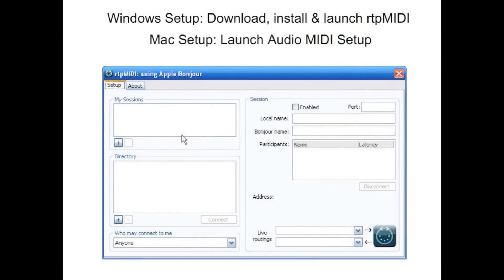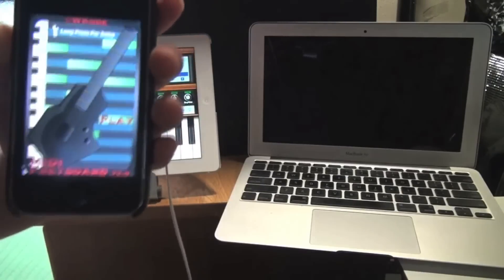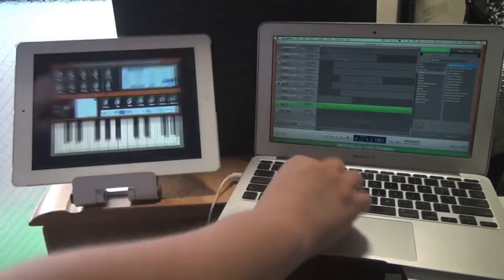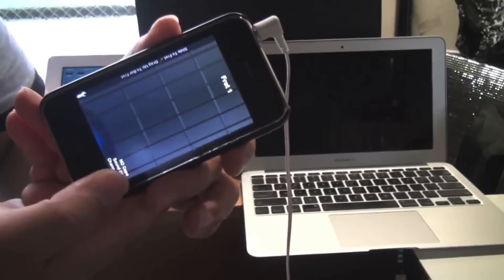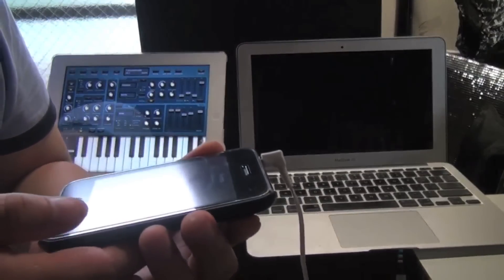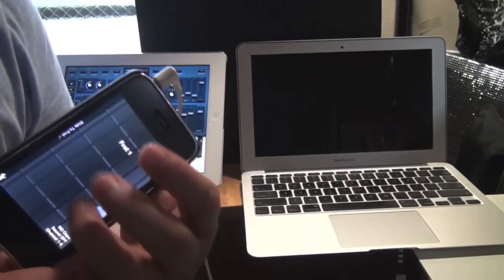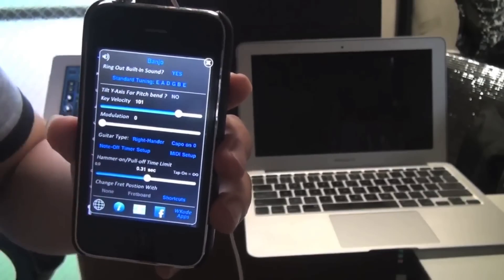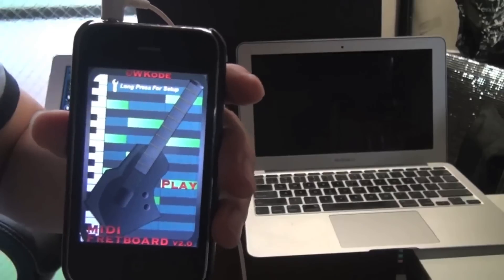MIDI Fretboard Ver. 2.0 Manual - iPhone iTouch iPad iOS MIDI Guitar, Bass, Ukulele, Banjo, Shamisen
This is version 2.0 of MIDI Fretboard, an app for the iPhone and iPod Touch developed by WKode. It's a MIDI guitar, Bass, Ukulele, Banjo, Shamisen, etc. all in one. Now you can play all the sounds in the digital universe on a fretboard interface. No more piano keyboard controllers!! Yay!!

Version 2.0 replaces DSMIDI with Core-MIDI so that you can use your iPhone running MIDI Fretboard to control not only PC/Mac music software like Garageband, Logic, Ableton Live, etc, but also music apps on your iPad, iPhone, & iPod Touch such as Thumbjam, FL Studio, Symphony Pro, NLog Synth, Sunrizer Synth, Animoog, SampleWiz, Music Studio & many many more.

You can even control other music apps running on the same iPhone. No need to carry an extra device around. And YES, you can record your playing into music apps that support record function like Thumbjam, FL Studio, Music Studio, Sunrizer Synth, NLog Synth HD' & many more!!! Now you'll never forget a guitar solo that comes to mind.

Combined with Guitar Pro 6.0, Sibelius CuBase, etc on the PC or Symphony Pro on the iPad, you can capture all you notes into Standard Music Notation or Guitar Tablature instantly. Forget about having to enter each note by hand in terms of string # and fret #!